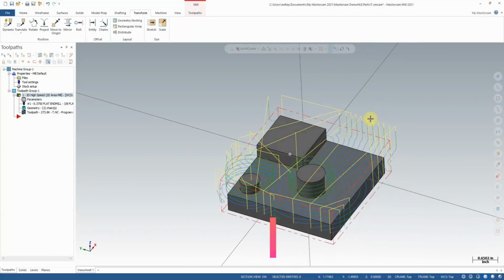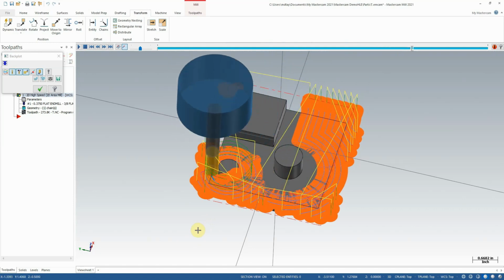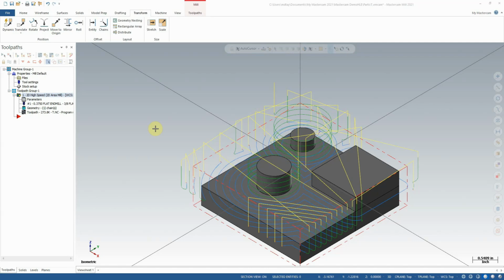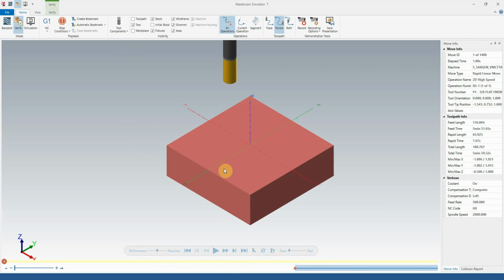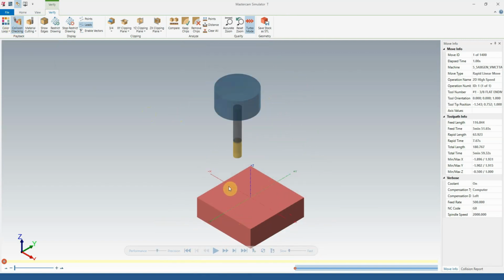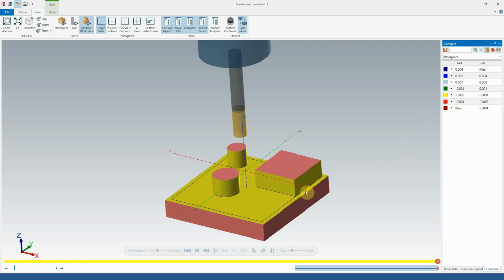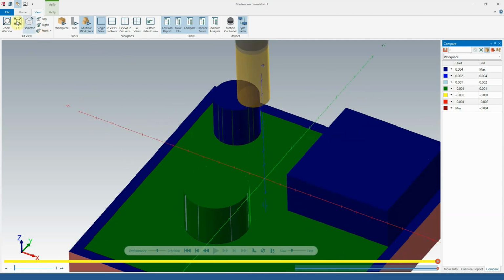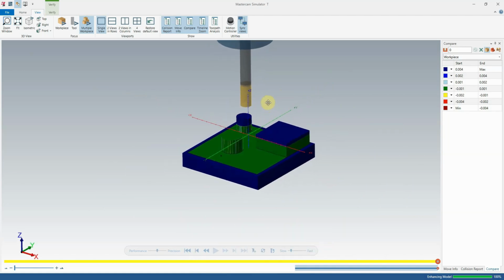Mastercam for Beginners Part 7 Simulation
In this video you will learn how to simulate and verify your tool path to be sure that the part that is to be manufactured will be free of tool path errors prior to running the program on your CNC machine.